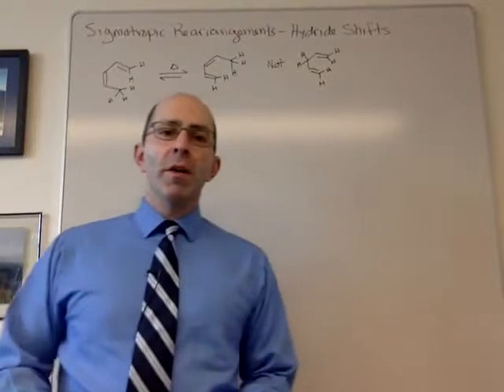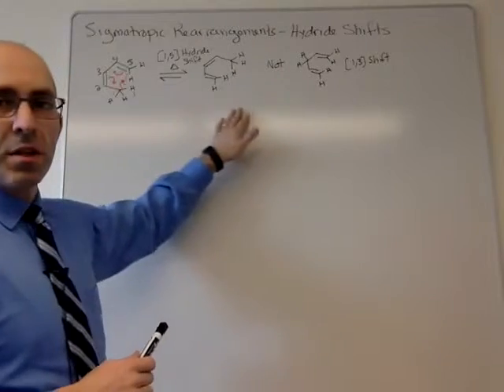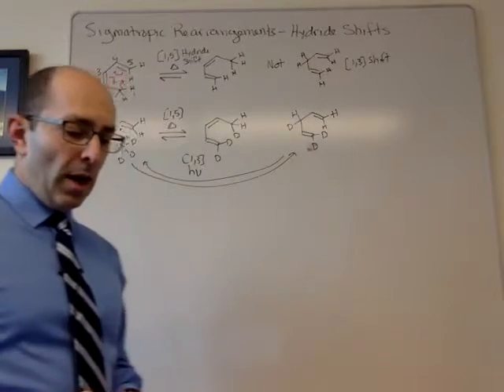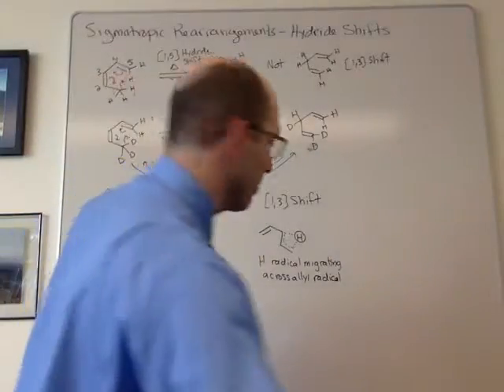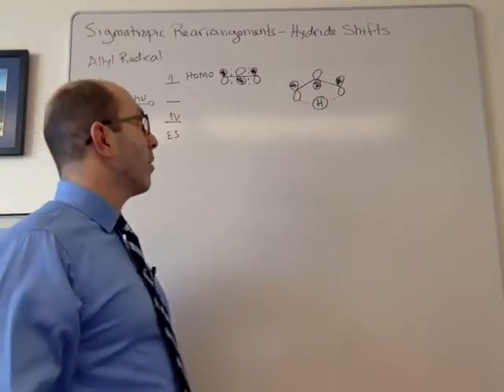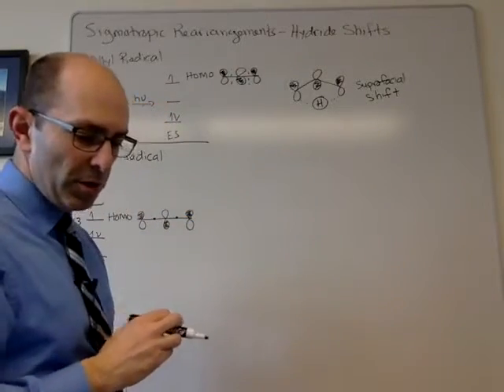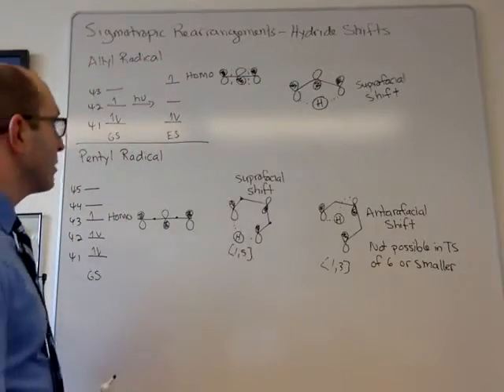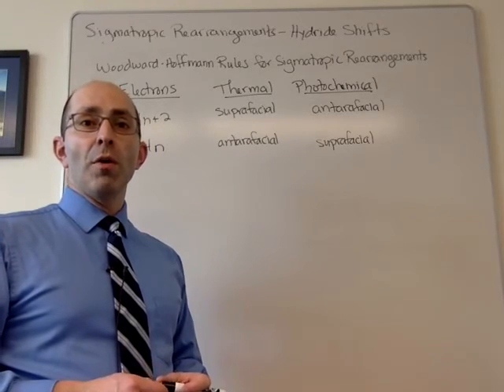Sigmatropic Rearrangements - Hydride Shifts